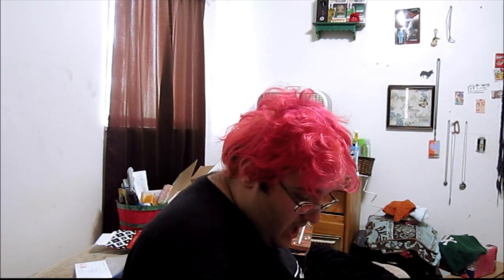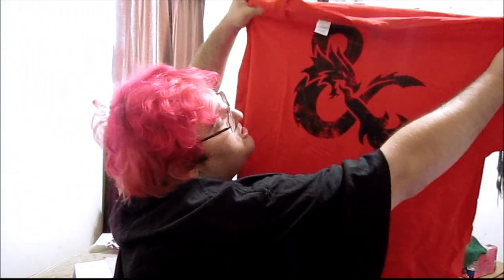♥╣[-◉_◉-]╠♥ LootCrate Unboxing April 2015